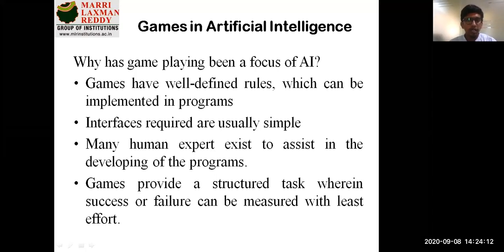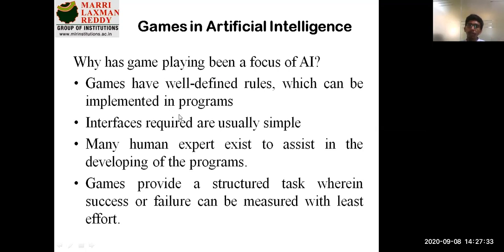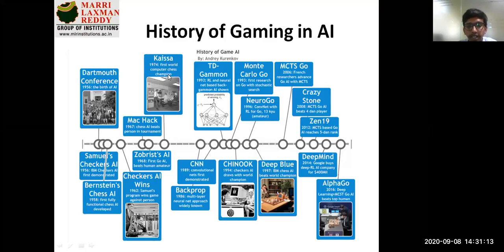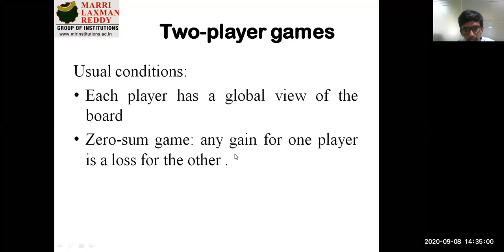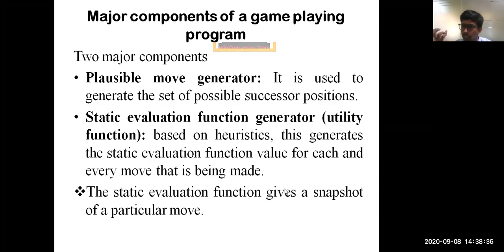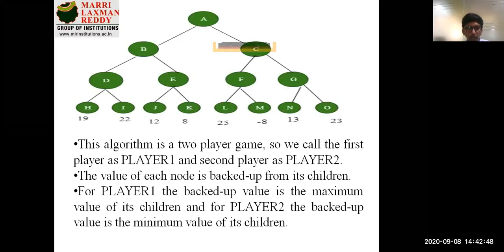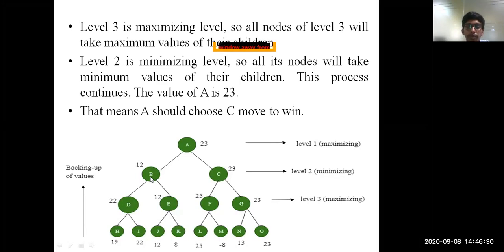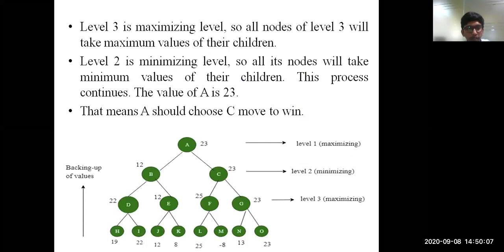Game Playing in Artificial Intelligence